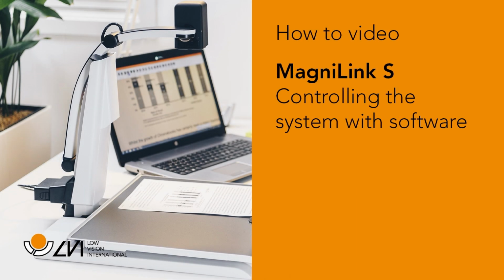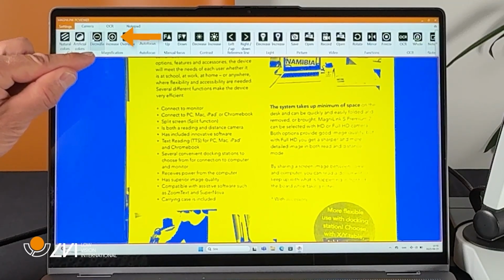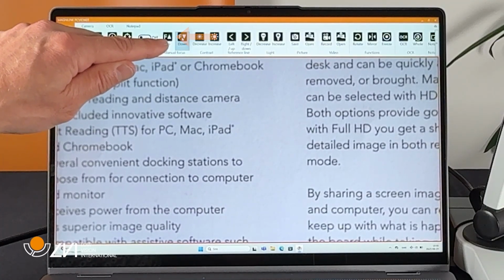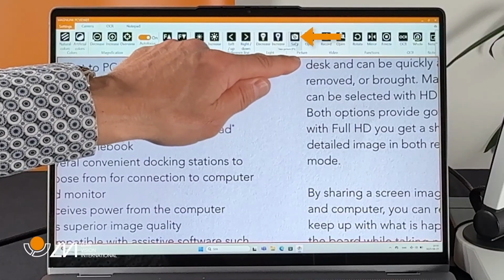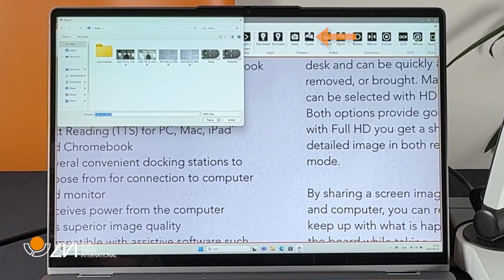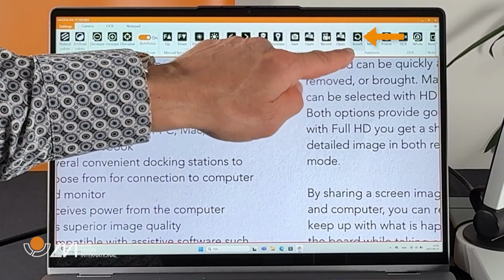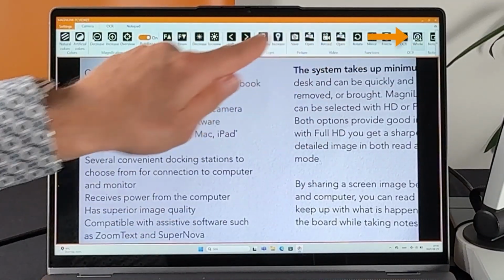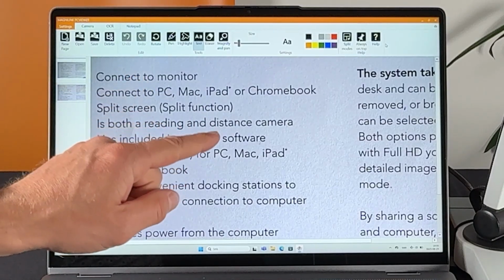MagniLink S, Controlling the system by software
This video will show you how to use and control the MagniLink S portable video magnifier from LVI Low Vision International from the software (PCViewer). MagniLink S is a low vision aid that is foldable and can be connected directly to a monitor or computer. It's easy to use and ideal for low vision students, or professionals. Language: English. Use auto transcription for text in other languages.